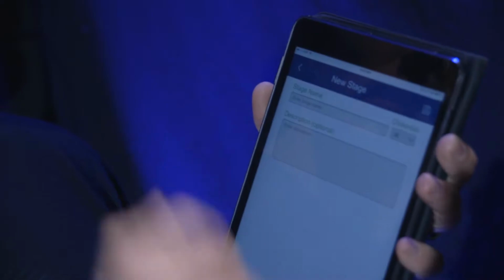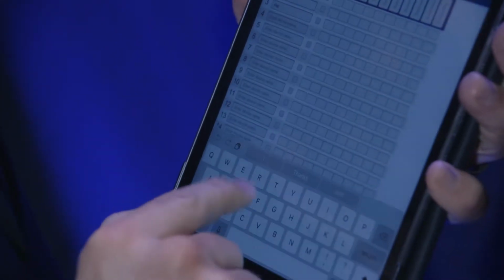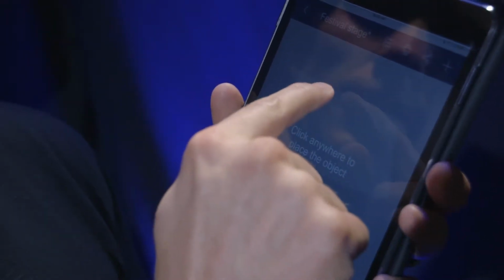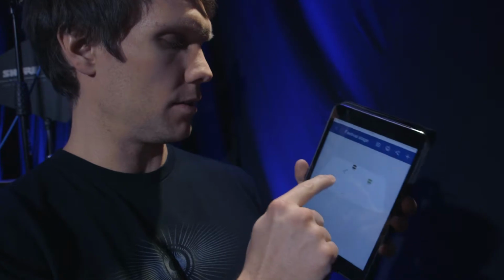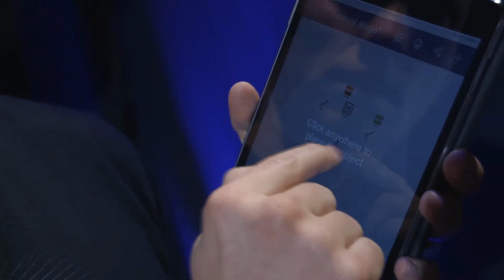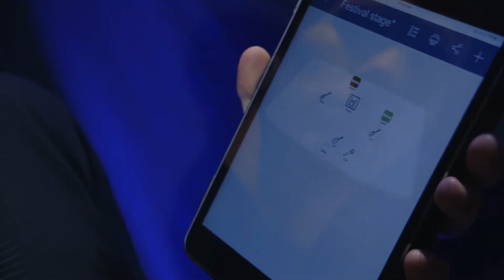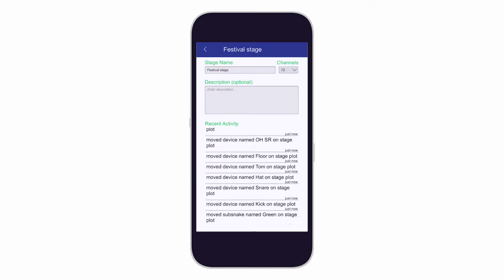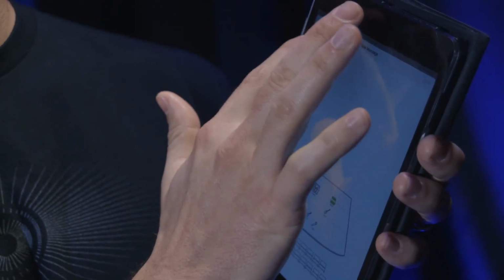Signal Flow App - Tutorial #1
This video will show you how to use many of the key functions and features of the Signal Flow app. Signal Flow is an app designed for audio engineers, musicians and bands to be able to edit and share input lists and stage plots quickly with everyone involved in the production.

Here's a link to download Signal Flow from the Apple App Store